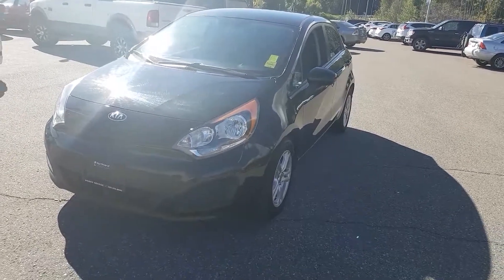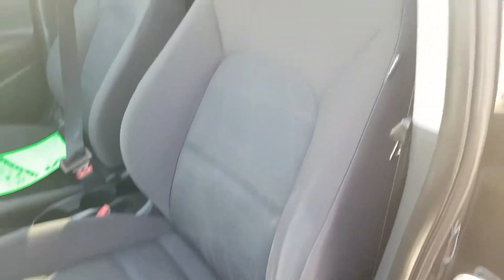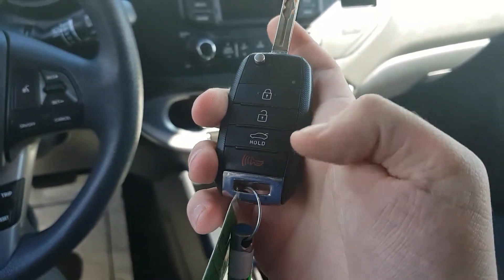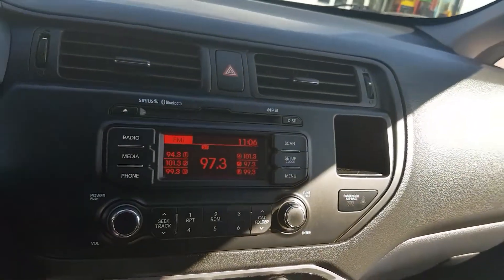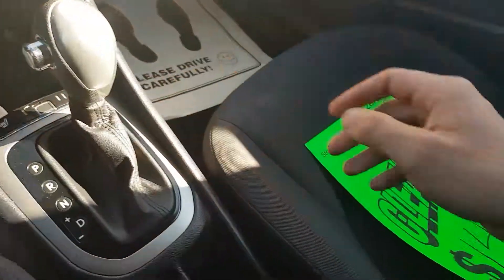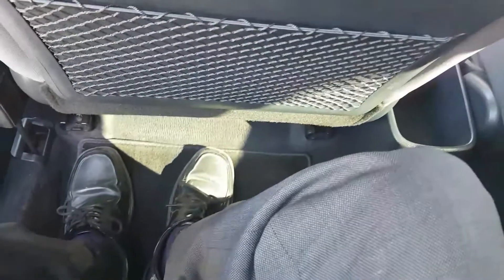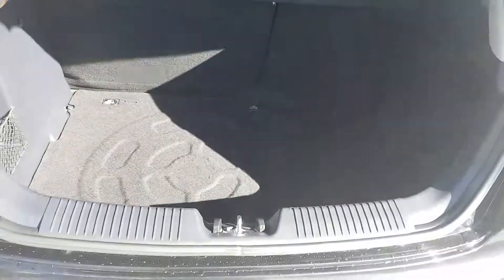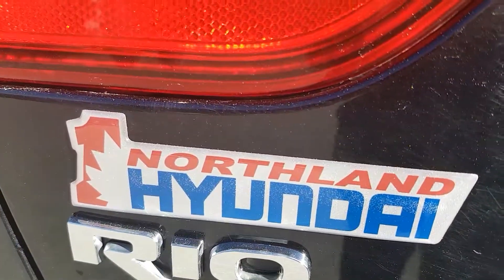2014 Kia Rio LX| Northland Hyundai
A Brief Walkthrough of the 2014 Kia Rio LX (Black) 17EL104110 (Video By Averry Clarke)

2021 BC-16, Prince George, BC V2L 0A49